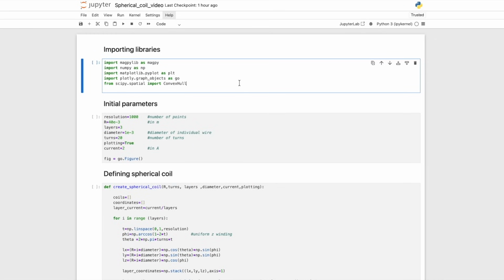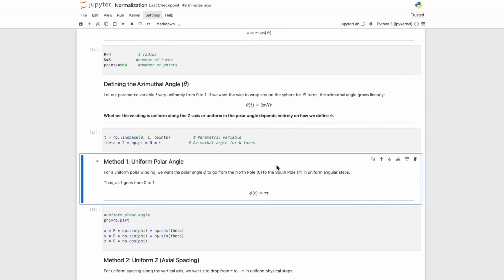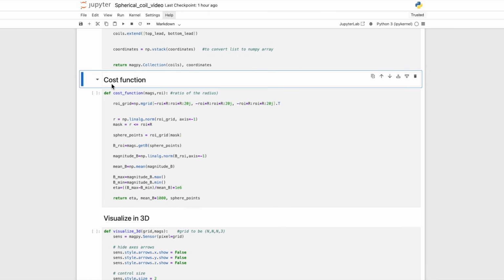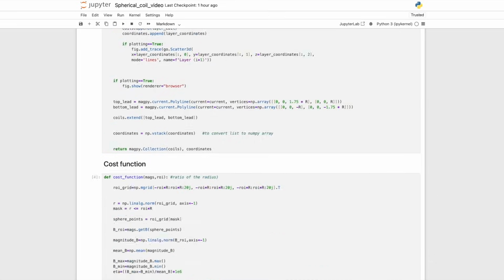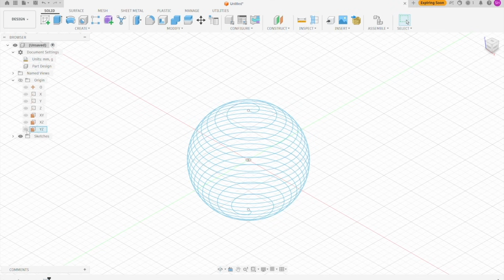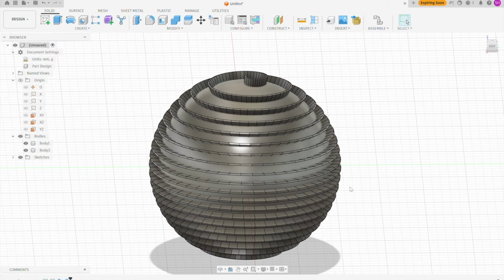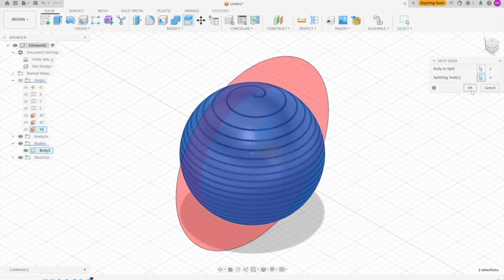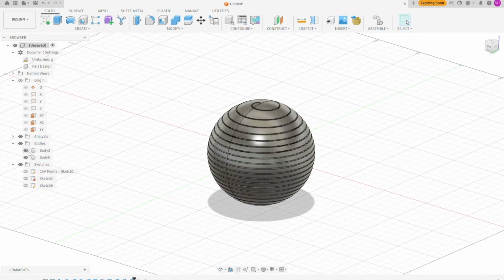Spherical Coil Design & Magnetic Field Simulation | Magpylib & Fusion 360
In this tutorial, we take our magnetic field simulations to the next level by designing and analyzing a spherical coil! Watch step-by-step as we create a spherical coil using parametrization in Python, simulate its magnetic field, and design a custom 3D coil housing using Fusion 360. To bring this to life, we'll be leveraging the power of Magpylib for computing the magnetic fields, Plotly for rendering interactive 3D visualizations, and Fusion 360 to bridge our code with 3D CAD design.

Whether you're an engineering student, a physics enthusiast, or a maker looking to integrate Python simulations with physical 3D modeling, this video will walk you through the entire workflow from start to finish!

💻 Get the Code:
You can find the Jupyter Notebook and project files on my GitHub:

📚 Libraries & Tools Used in This Video:

Magpylib (For calculating magnetic fields)

Plotly (For interactive 3D graphing and visualization)

(Check out this excellent tutorial, "Autodesk Fusion: Import CSV Points" by Christopher Lum, to see how to import .csv coordinate data into Fusion 360 using Hans Kelner's add-in)

⏱️ Video Chapters:
00:00 Introduction
00:25 Spherical coil parametrization with Plotly
05:43 Simulating magnetic fields with Magpylib
06:51 Exporting data to .csv
07:36 3D Design of the coil housing in Fusion 360